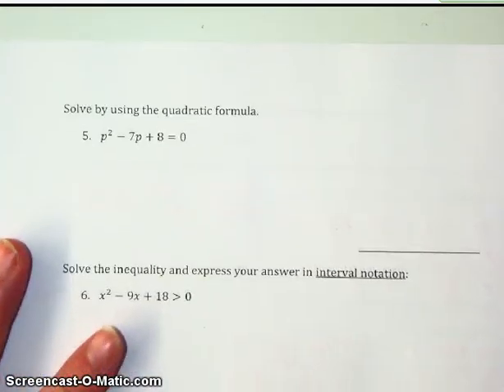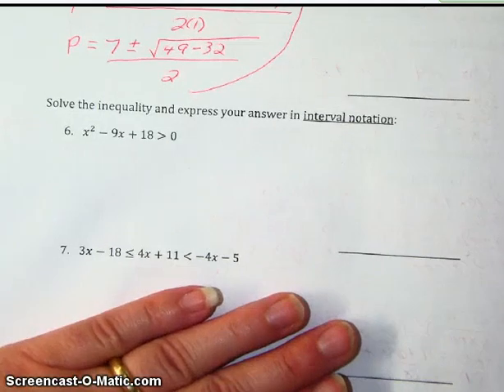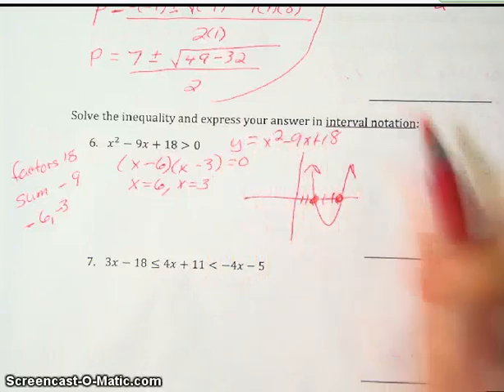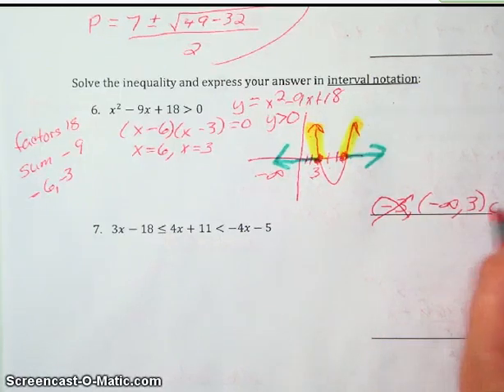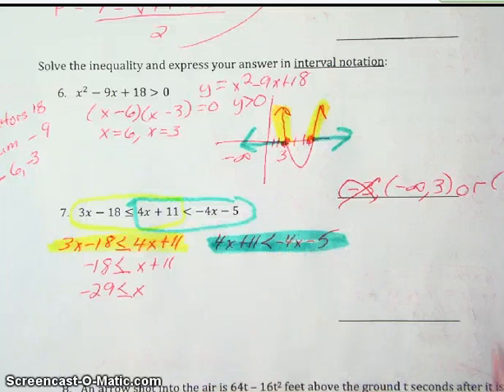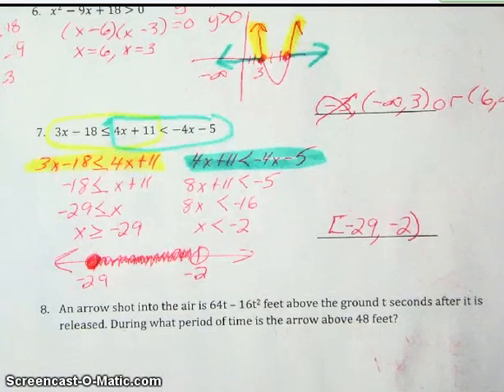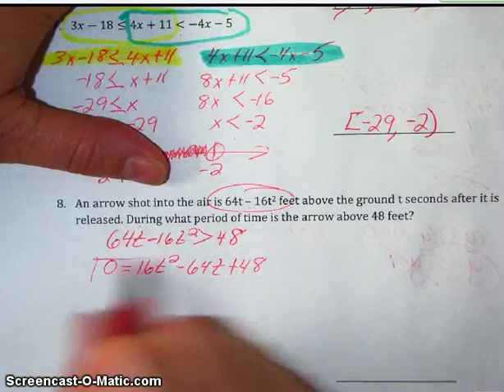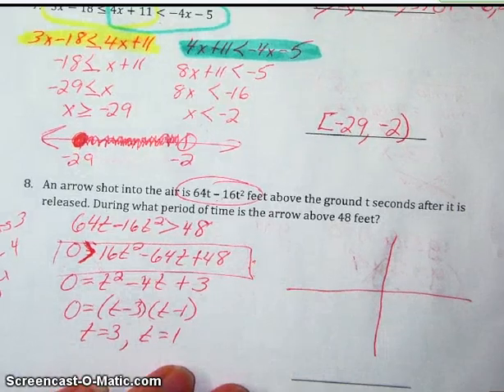PreCalculus Review Chapter 2 p2